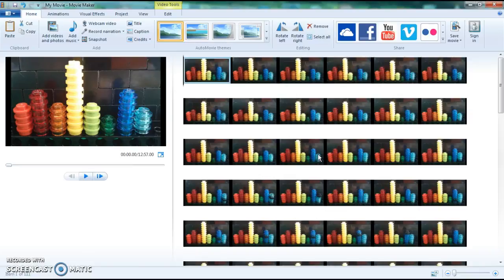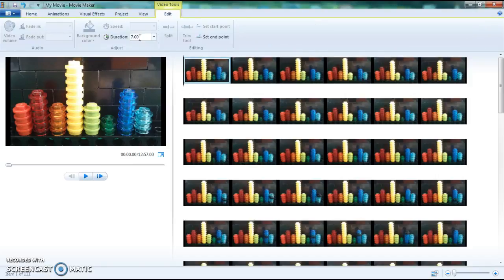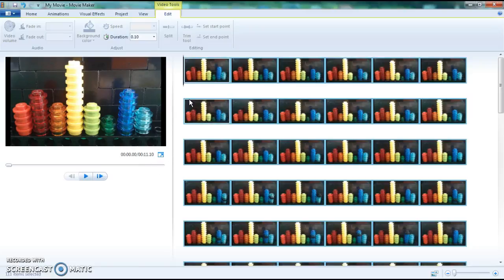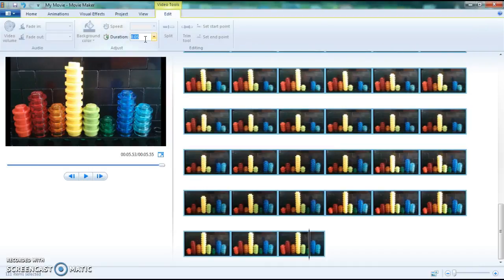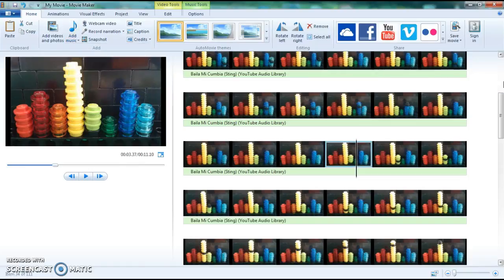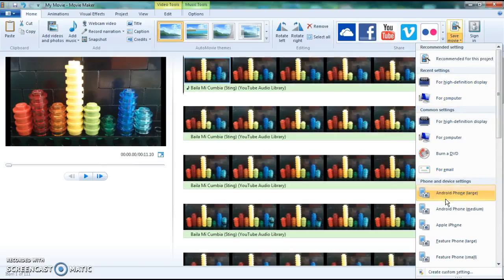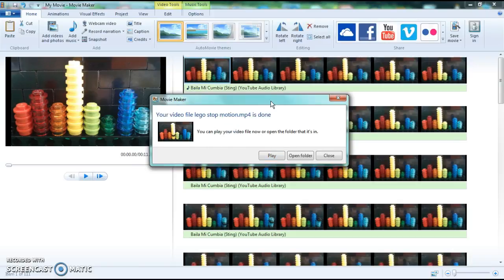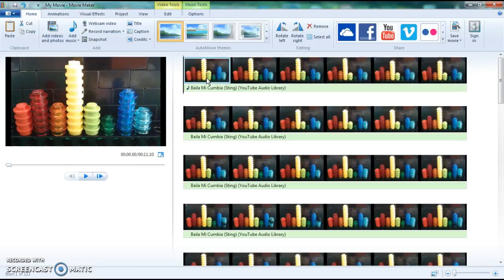How to edit a stop motion